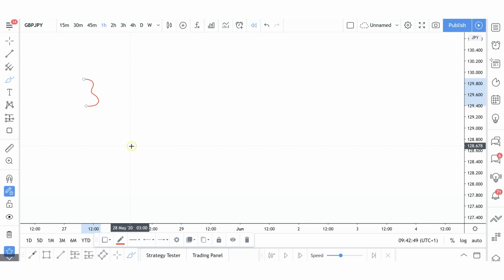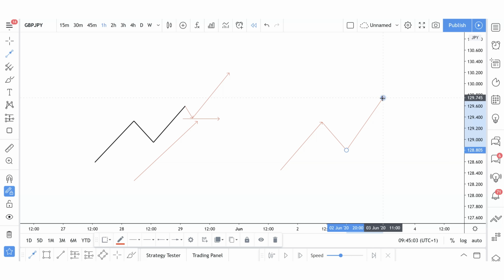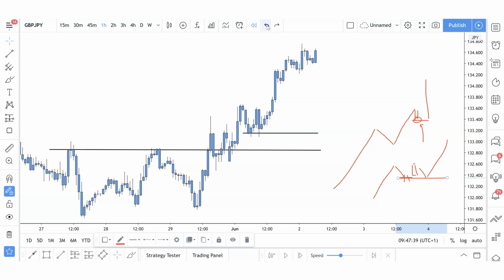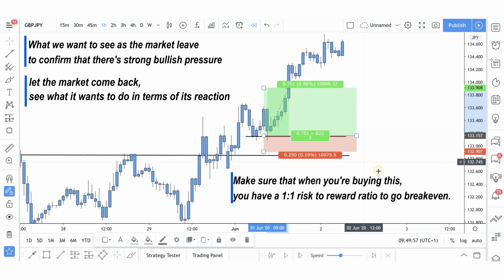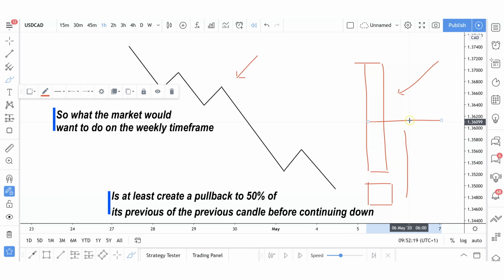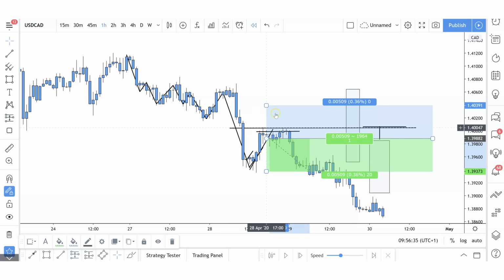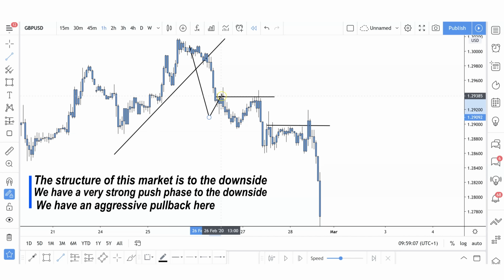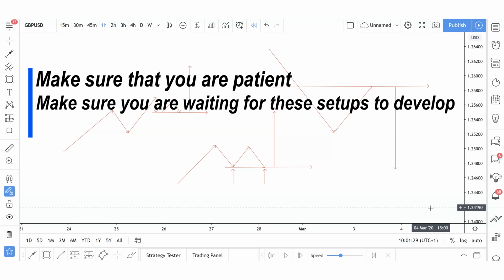How To Identify Powerful Continuation Patterns - Powerful Trading - Simple - Effective